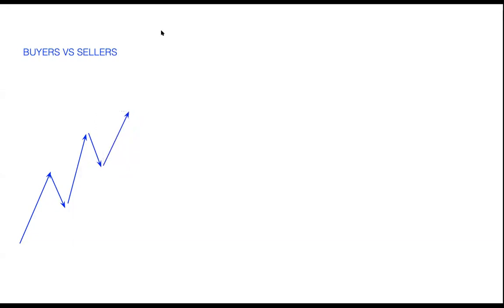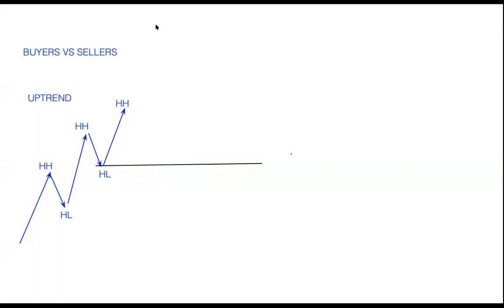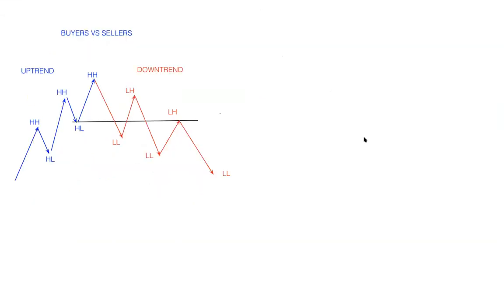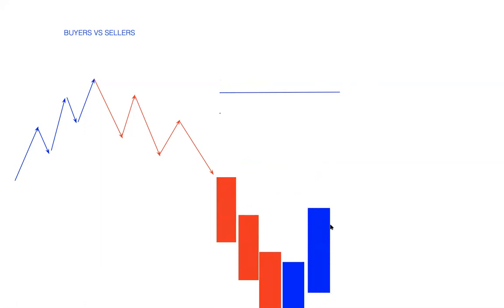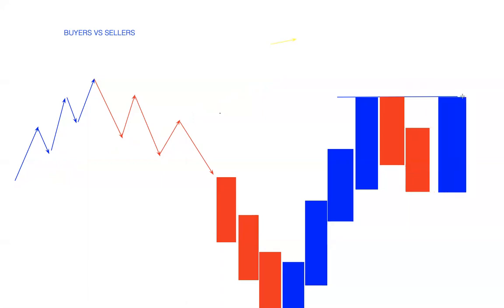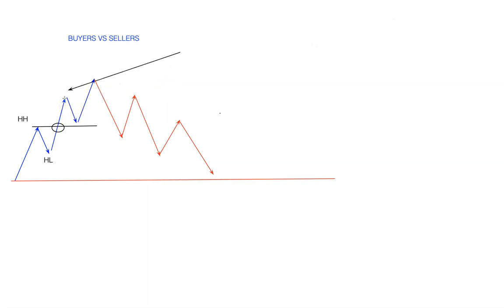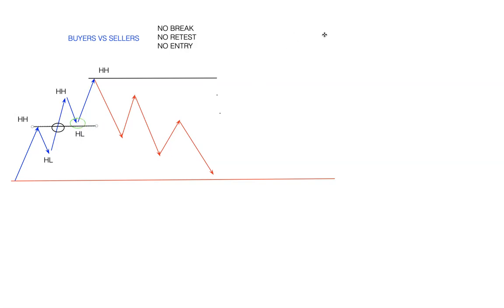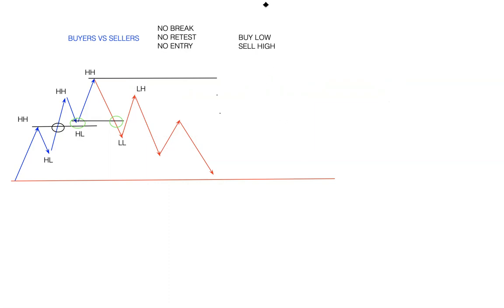Market Structure training